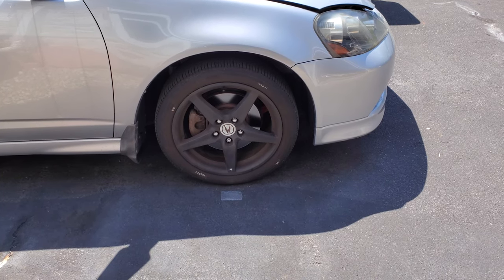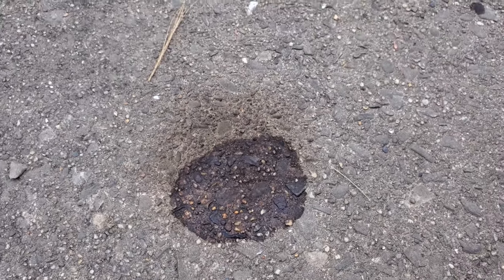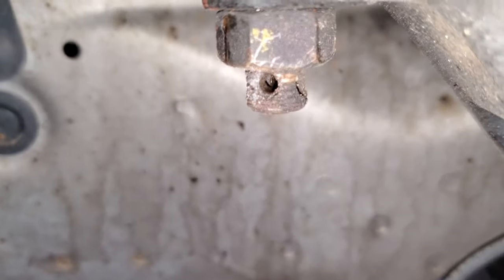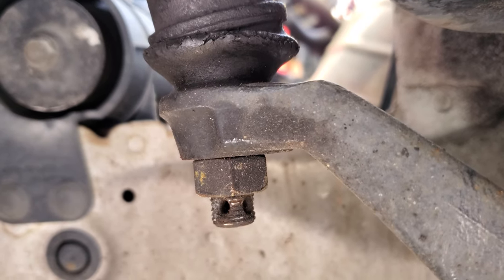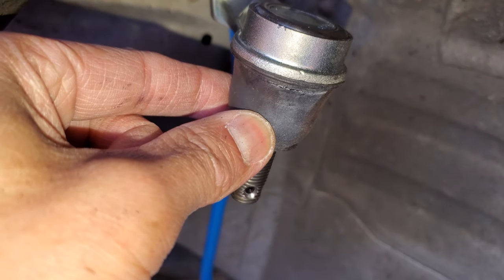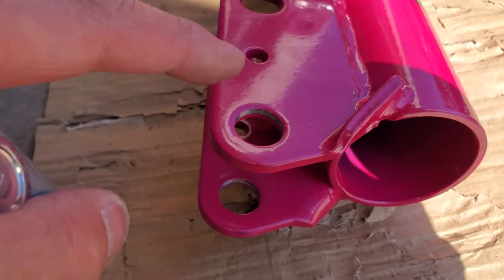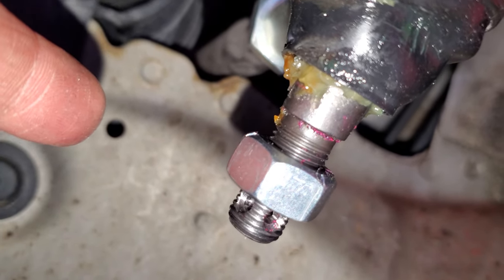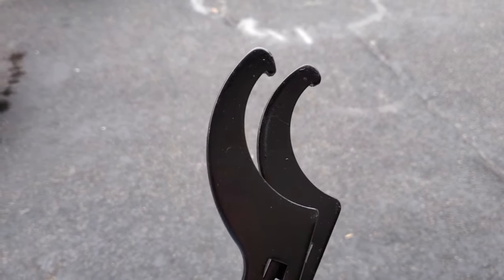(Part 3) 2005 Acura RSX Type S, New Front Coilovers ... A Small Setback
DC5

Part 3: Removing old front struts, new outer tie rod ends and locking nuts, installing new coilovers and ran into a small issue.

Outer Tie Rod End, Part# 53541-S7A-003
Outer Tie Rod Locking Flange Nut, Part# 90301-S5A-003
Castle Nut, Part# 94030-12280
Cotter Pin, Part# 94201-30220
Upper & Lower Flange Bolt, Part# 90119-S6M-Z01
Upper & Lower Flange Nut, Part# 90382-SP0-003
Brake Line Bracket Bolt, Part# 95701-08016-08
ABS Line Bracket Bolt, Part# 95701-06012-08

0:00 Measurements
0:40 Stuff to remove
4:02 Strut tower bar
7:43 Old strut out
8:11 New strut in
10:54 Small setback
11:26 Zipties
11:51 Test ride height
12:50 Rain delay

Year/Make/Model: 2005 Acura RSX Type S
Engine: K20Z1 Naturally Aspirated Fuel Injection, 16-Valve DOHC i-VTEC
Transmission: 6-Speed Manual
Horsepower: 210 @ 7800 rpm
Torque: 143 lb-ft @ 7000 rpm
Curb Weight: 2,840 lbs